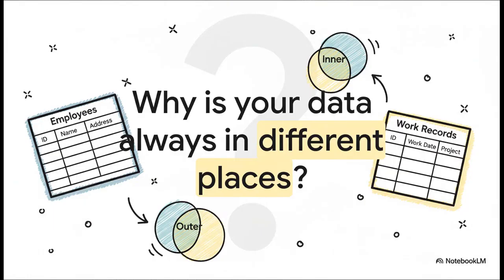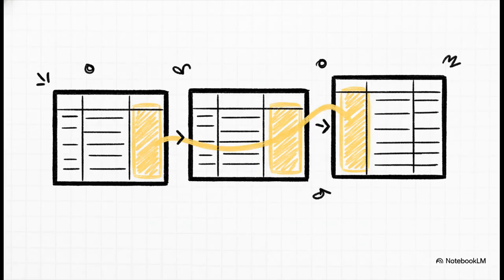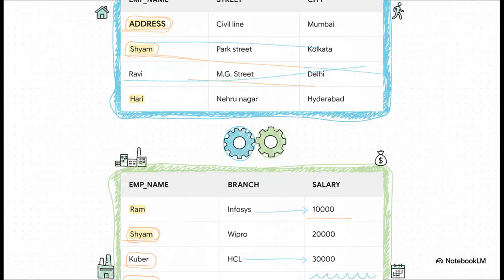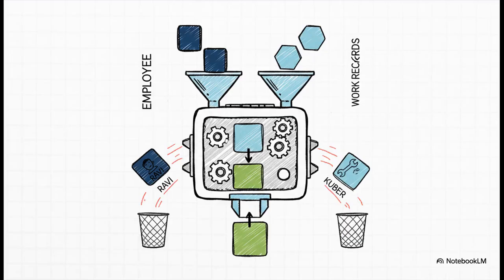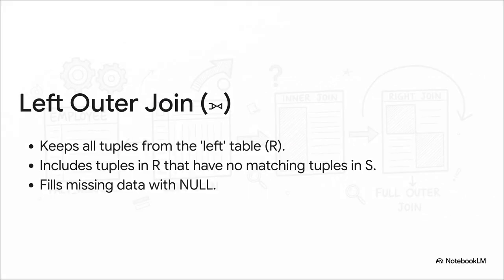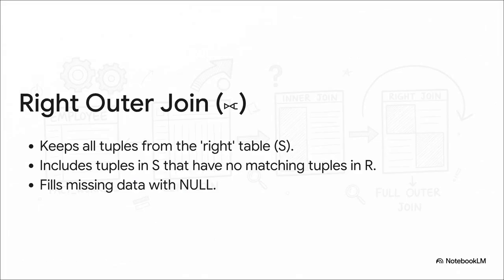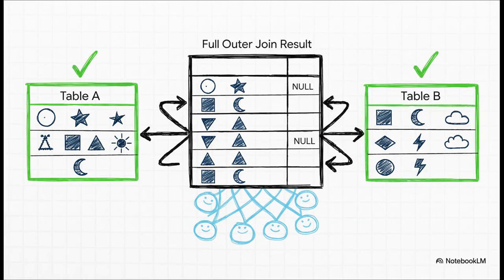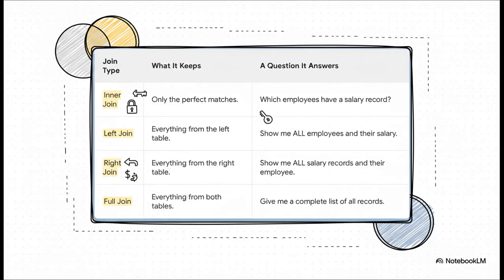understanding Database Joins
Hello everyone!
Welcome back to our database series. In today's video, we're diving deep into one of the most powerful and essential operations in relational algebra: JOIN.